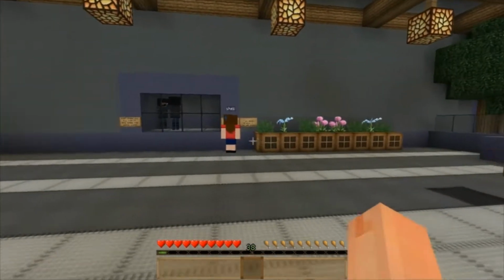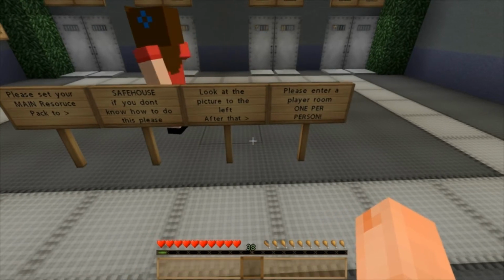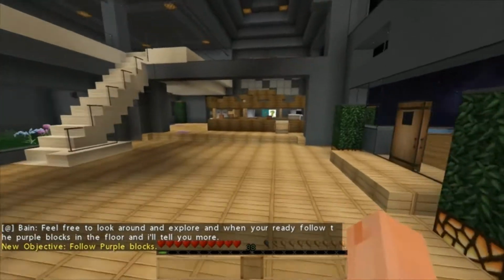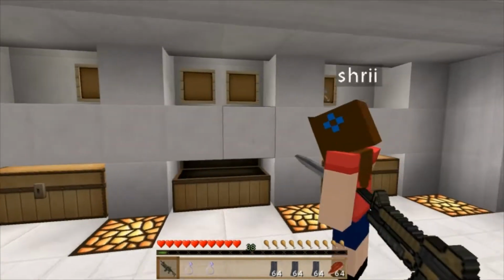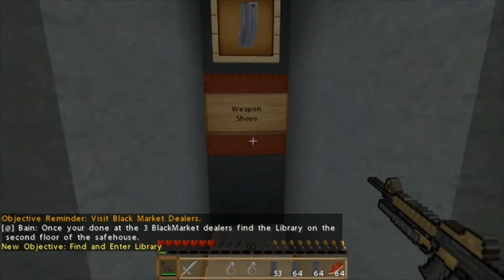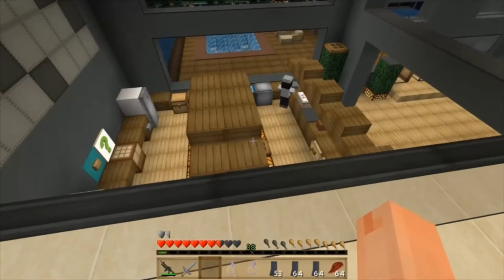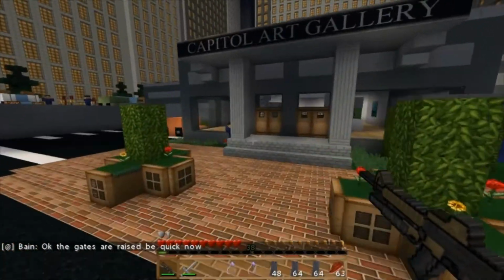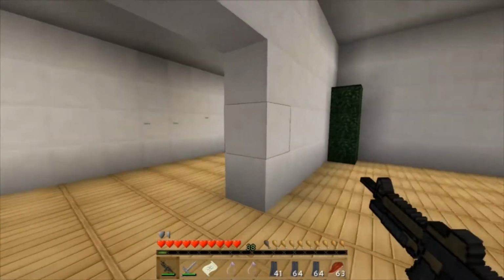Payday 2 Endgame Episode 1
Thanks so much for liking, commenting and subbing!  I hope you enjoy the video, and I hope you have a great day :)